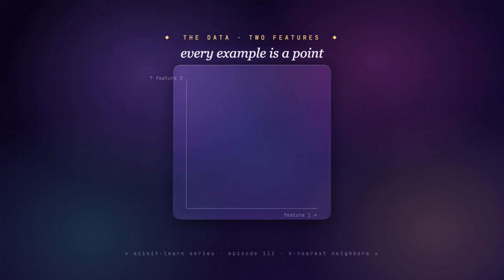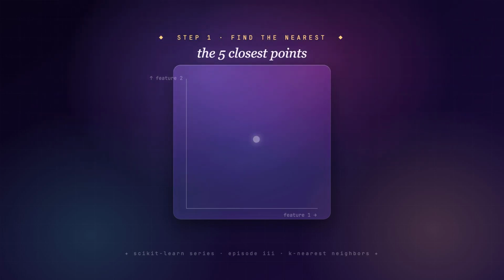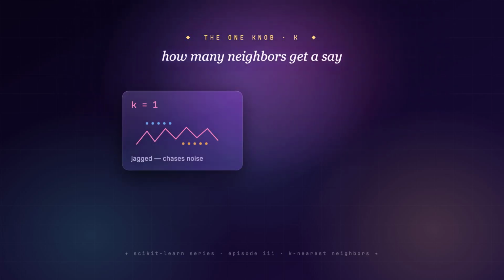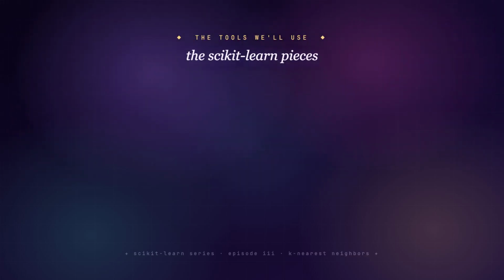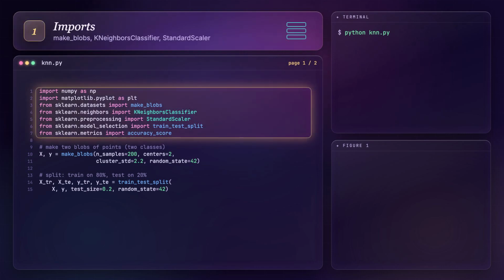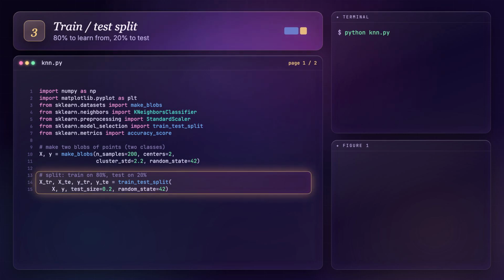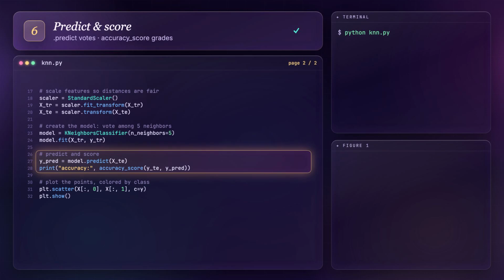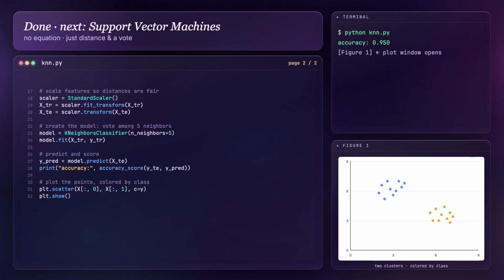K-Nearest Neighbors (KNN) with Scikit-Learn | Ep03